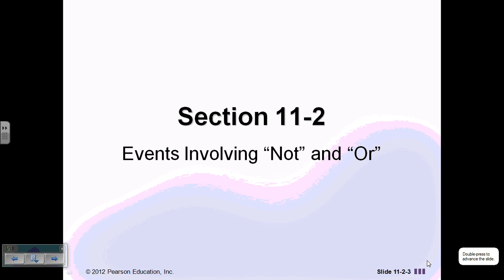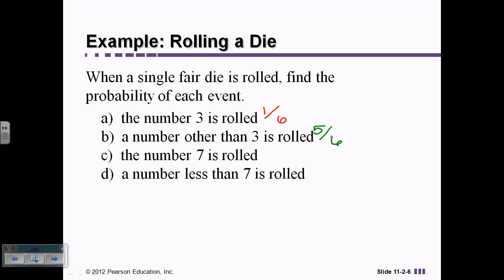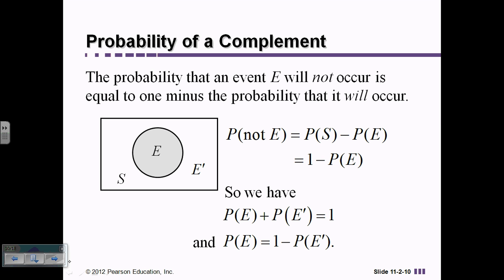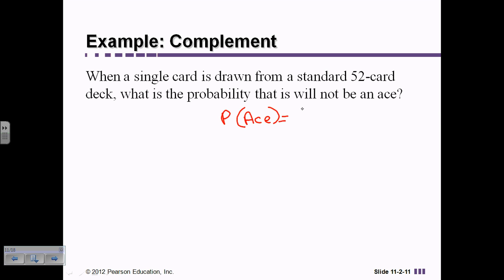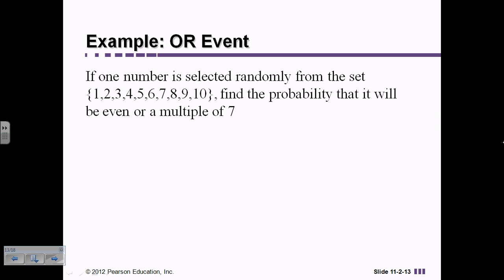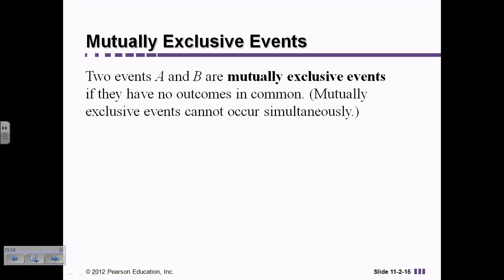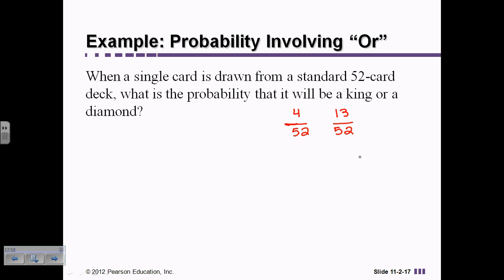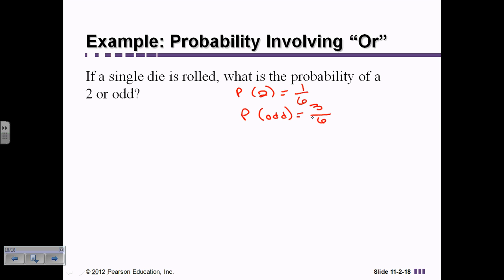section 11 2 MTH 152